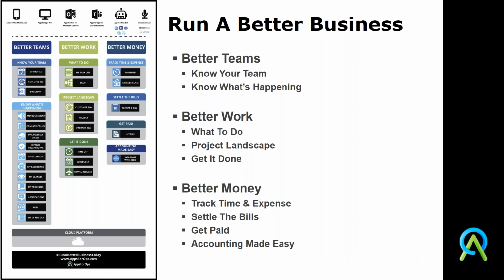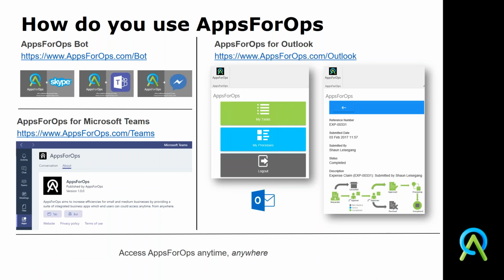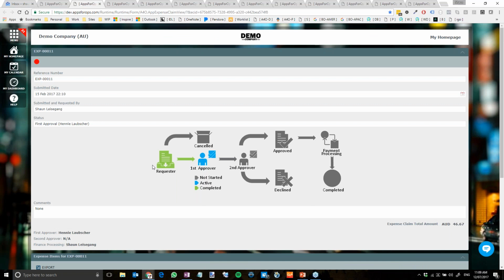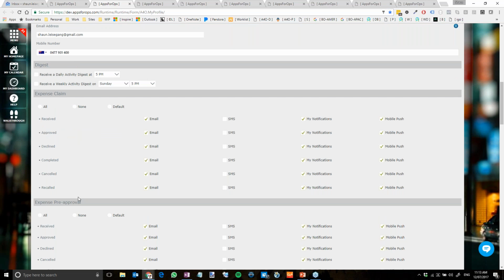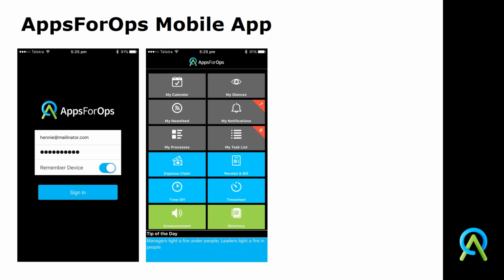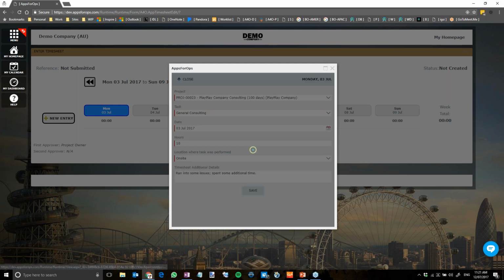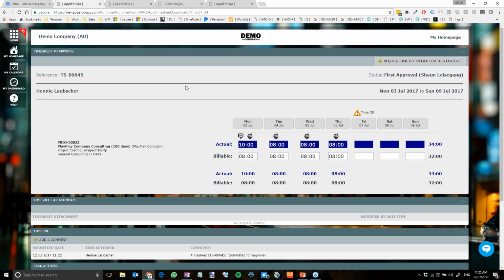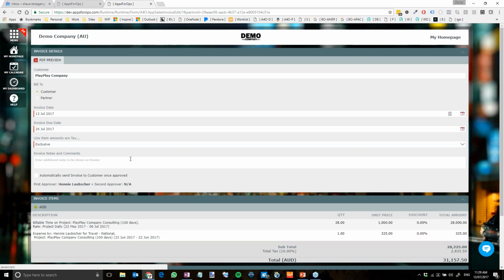AppsForOps Weekly Webinar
AppsForOps aims to increase efficiencies for small and medium businesses by providing a suite of integrated business apps which end users can could access anytime, from anywhere.

AppsForOps is a feature rich intranet with a number of powerful workflow enabled apps that can be configured to adapt to the way that each business likes to run its daily operations.

Examples of applications are Expense Claim, Expense Pre-approval, Invoice, Receipt & Bill, Scheduling, Time Off, Timesheet and Travel Request management and more.

It’s an intranet filled with valuable capabilities such as a staff directory, business dashboards, shared calendars and apps for task management, opinion polls and sharing company news.

Customers access the applications using a cloud based portal or via a mobile app.

AppsForOps customers can start with the full suite of apps, or start with one and grow to more.